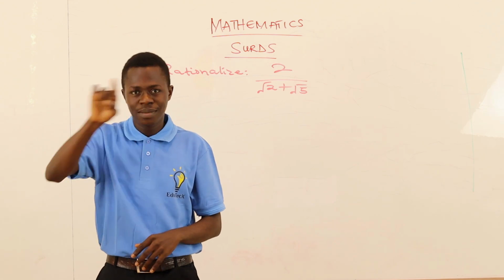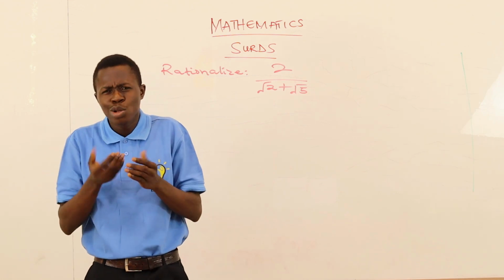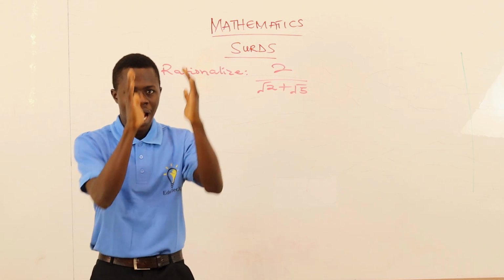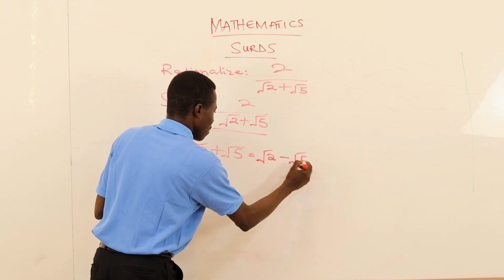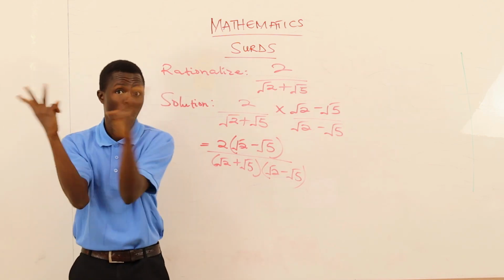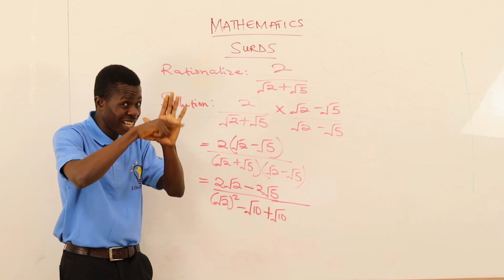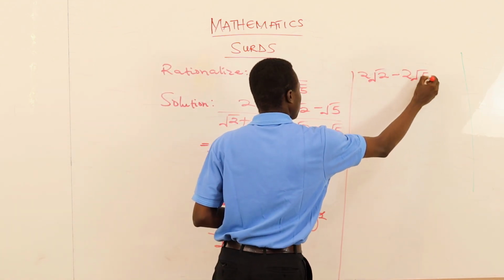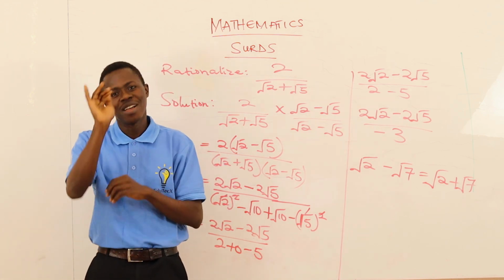Complex Rationalizing of Surds | SHS | WASSCE | Core Mathematics | Sign Language